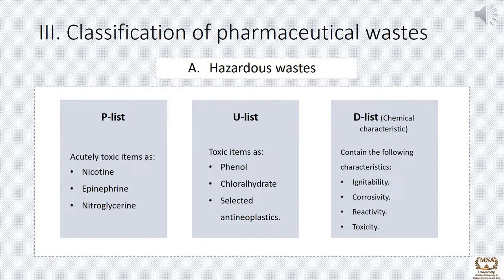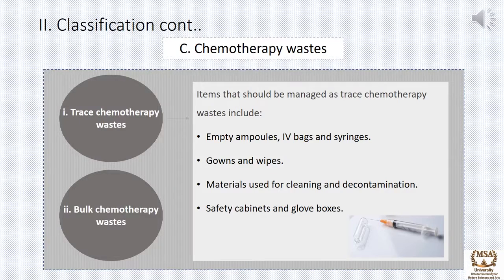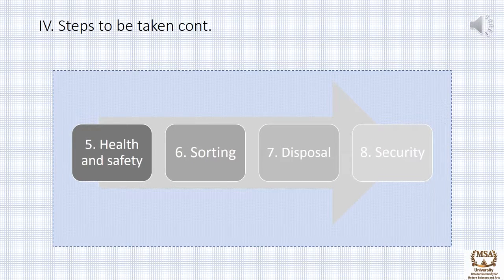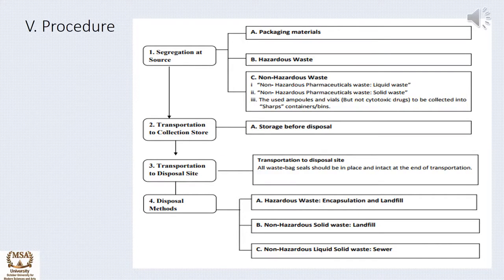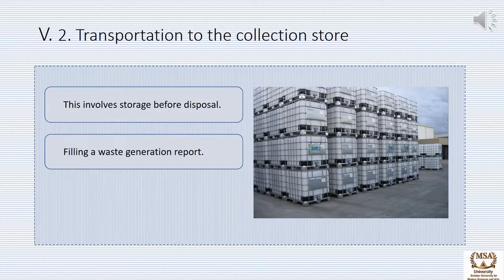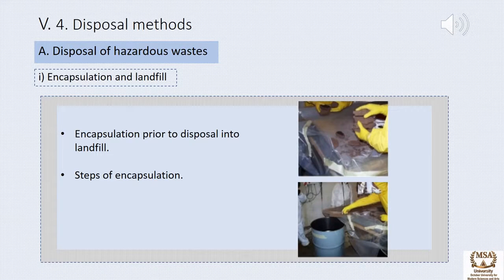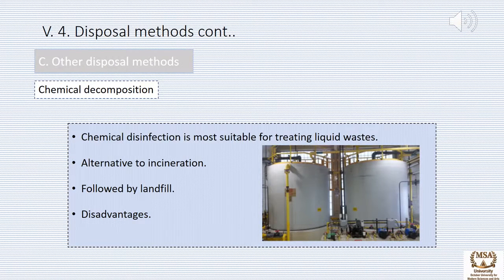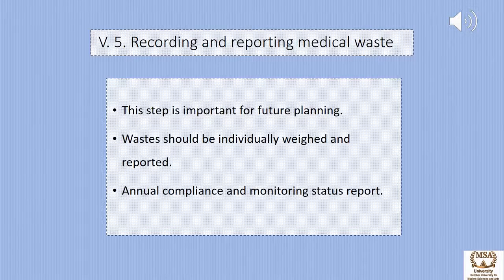Waste disposal methods in pharmaceutical facilities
it is very good foe beginners to understanding waste disposal method